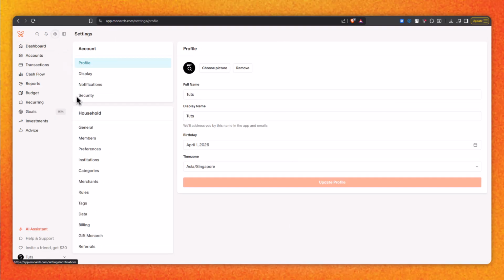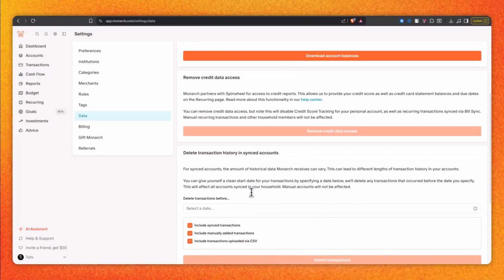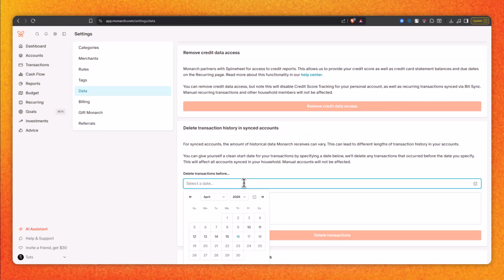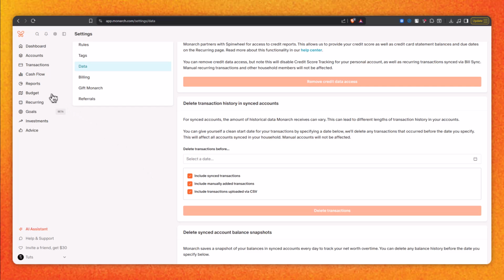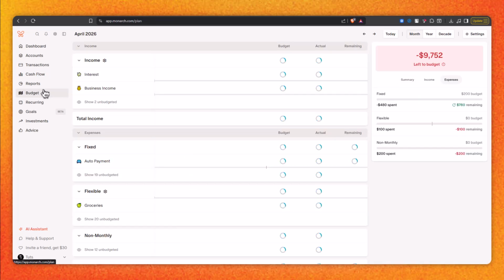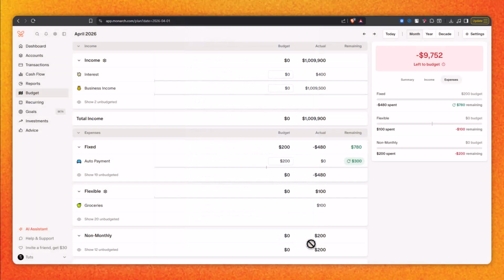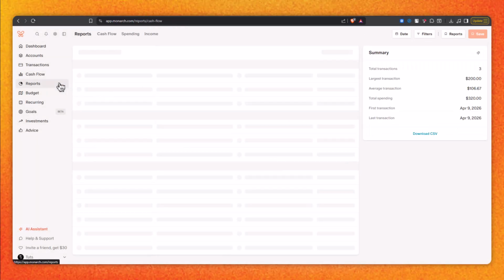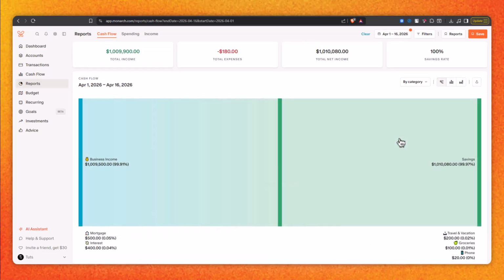How to change the Fiscal Year in Monarch Money (Best Method)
Learn how to adjust your budget settings and customize your financial calendar. This tutorial covers everything you need to know about modifying your fiscal start date to align with your personal or business accounting needs.

Key topics covered:
• Accessing account settings
• Locating the fiscal year toggle
• Saving changes for accurate reporting
• Updating your budget view